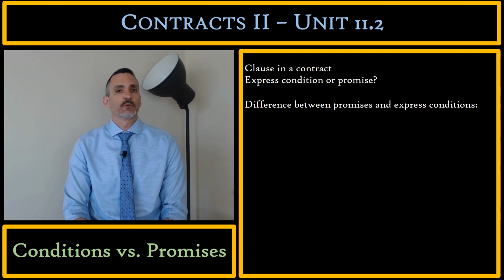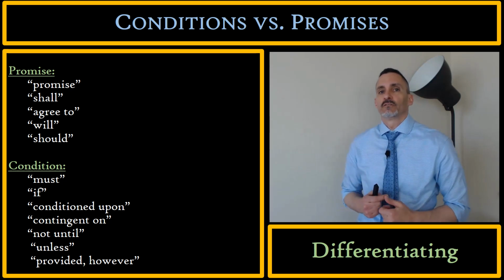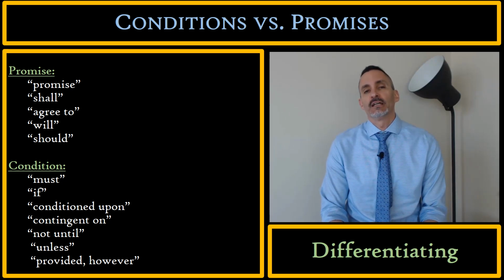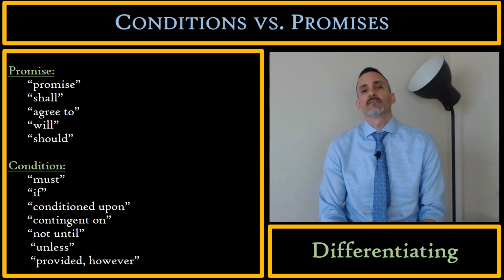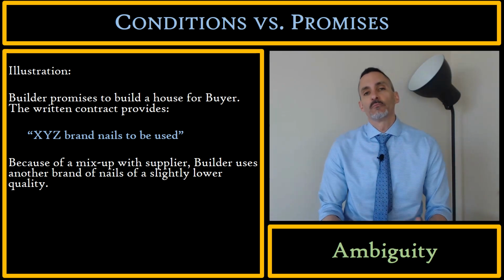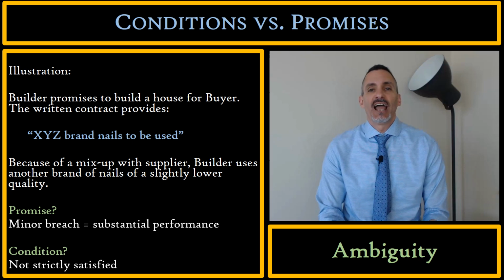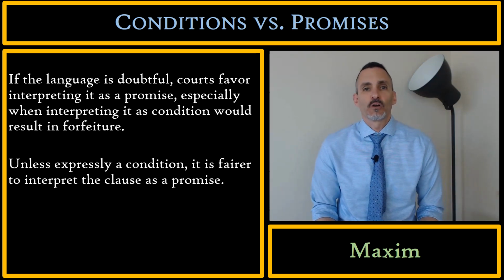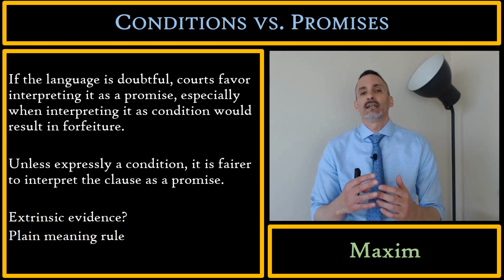Contracts II - Unit 11.2 (Performance and Breach - Conditions vs Promises)